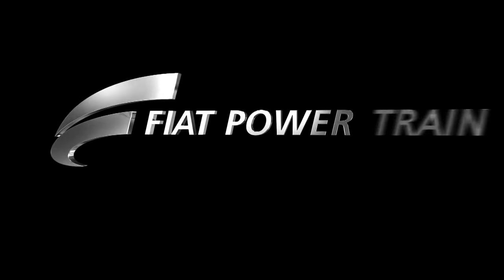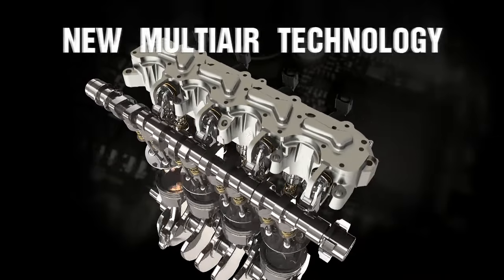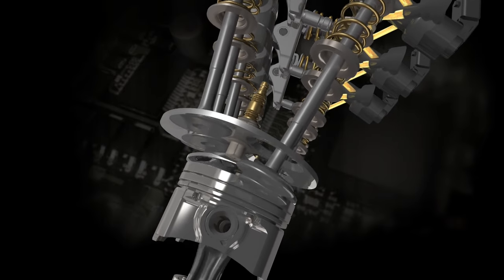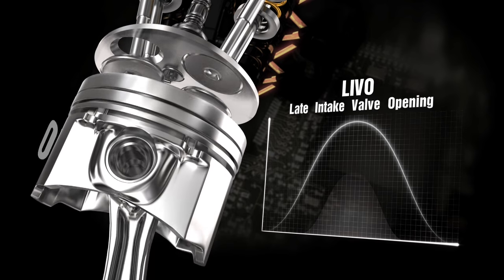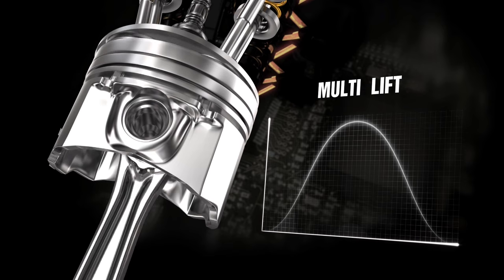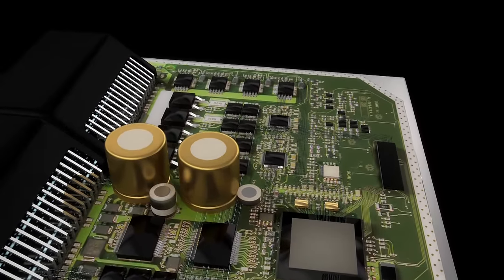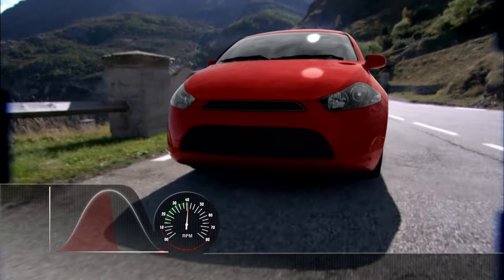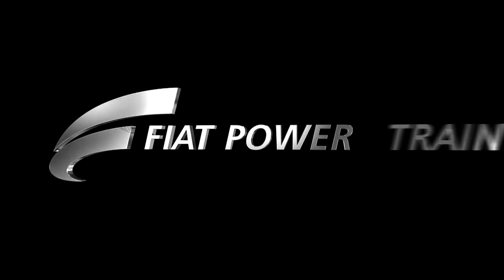How Fiat MultiAir Technology Works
The US Fiat 500 and Fiat 500 Abarth uses MultiAir valvetrain technology. This innovative design is best described as "variable valve timing on steroids." Watch the video, and see how excellent fuel economy and exhaust emissions can all be achieved while at the same time enjoying maximum performance. MultiAir in particular boosts low and mid range torque during part throttle operation, guaranteeing a car that is fun to drive.